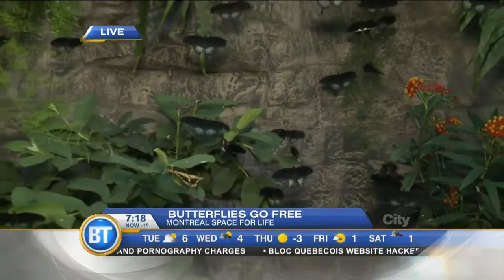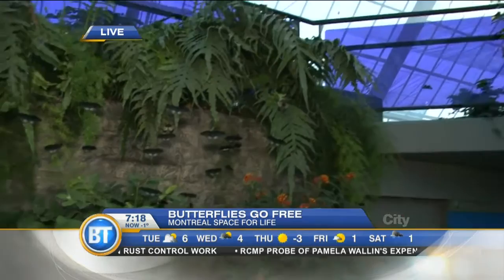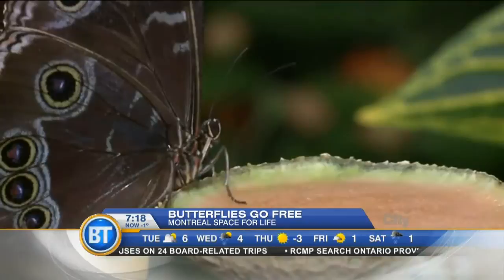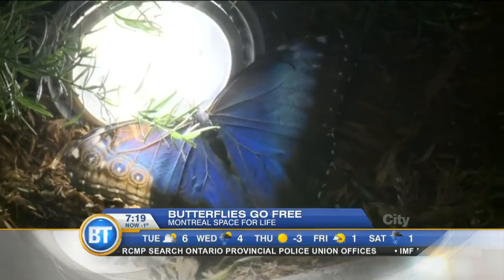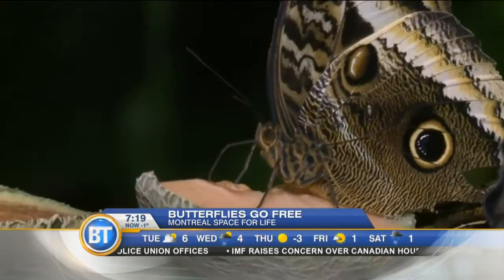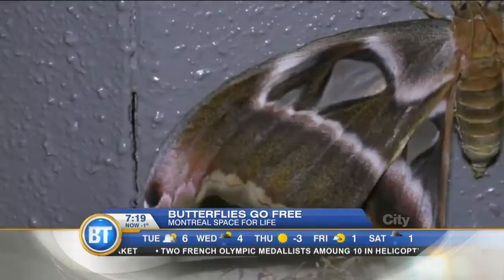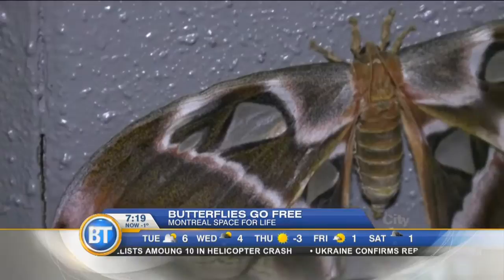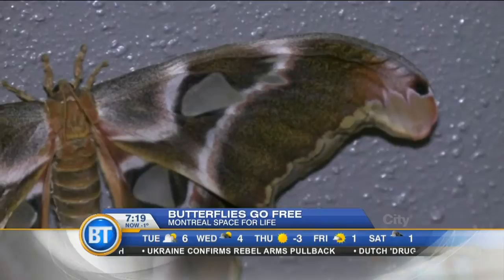Sixty different species of butterflies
At the Botanical Garden, Wilder learns about a few different species of butterflies (and about moths!).